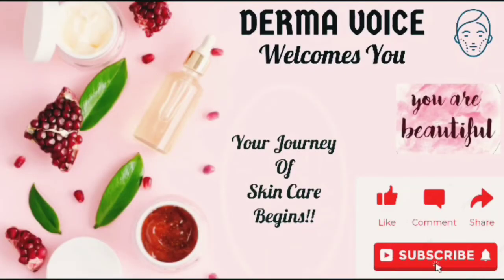Cracked Heel | How To Cure Cracked Heel | Dry Heel | Remove Crack Heel | Skincare Routine | Fissure